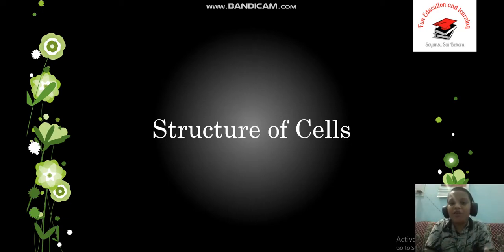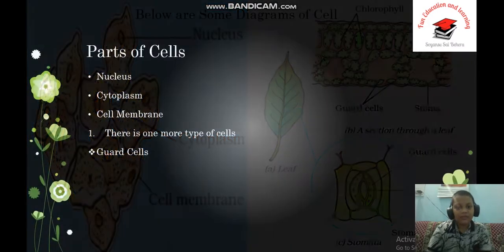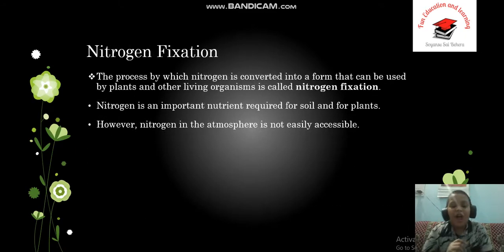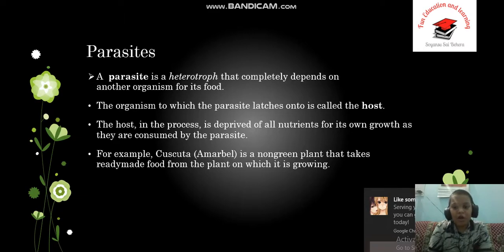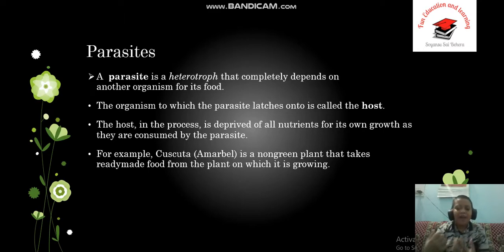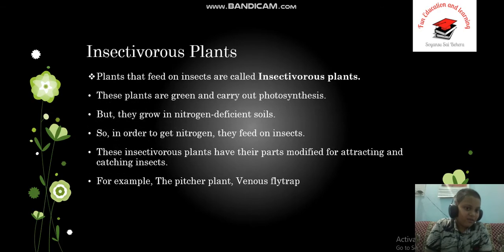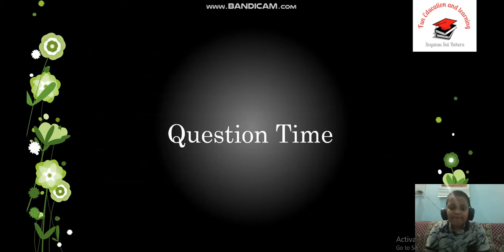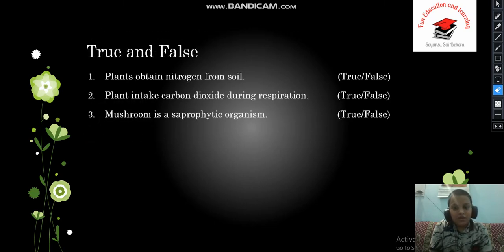Class 7 Science chapter 1 Nutrition in plants part 2 Soyansu